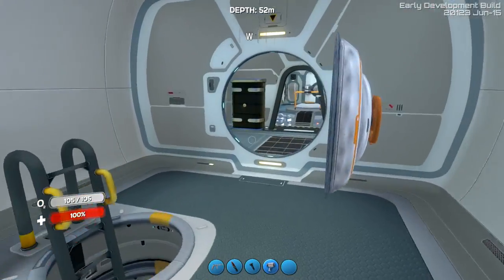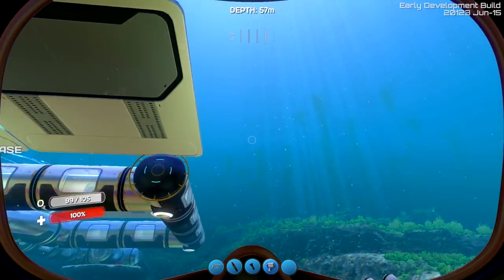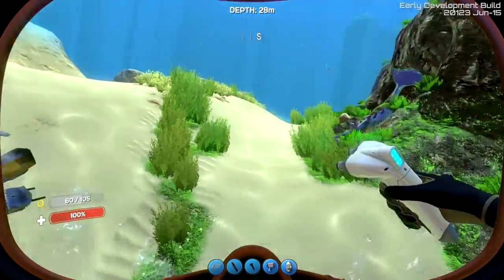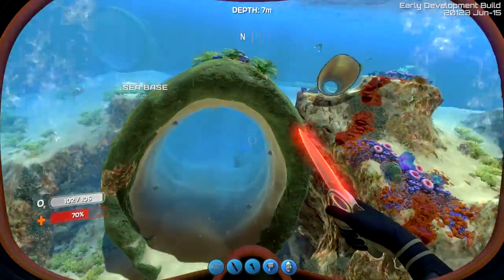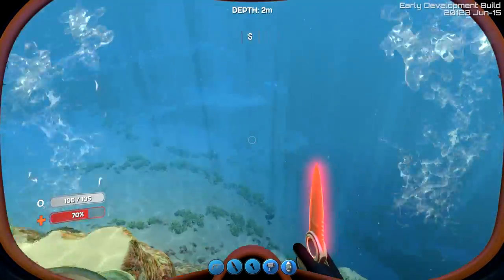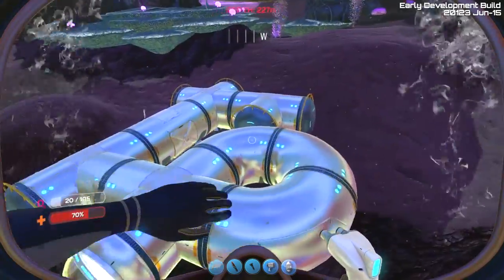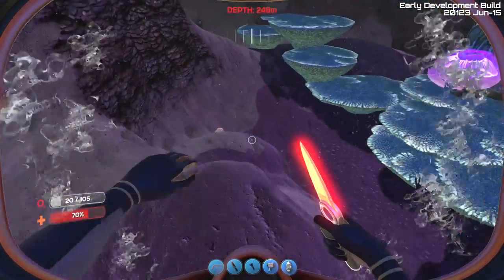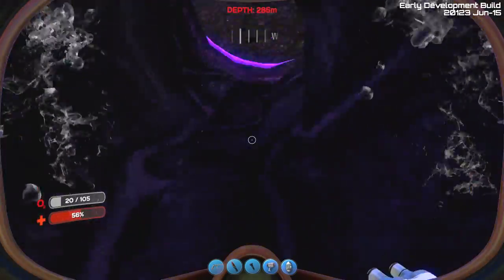Subnautica - NEW STORAGE LOCKER | INSIDE THE MUSHROOMS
Cool Links

More Huxthor

Official Info

Subnautica is an open-world survival game set in an alien underwater world. The player takes on the role of a lone survivor of a crash-landing on an alien planet, and must explore the vast ocean depths in order to gather resources, build tools and shelter, and uncover the secrets of the planet.

The game features a diverse array of biomes, from shallow coral reefs to deep underwater caves and treacherous volcanic areas, each with its own unique creatures and resources. The player must manage their oxygen supply, health, hunger, and thirst while exploring, and must fend off dangerous predators that lurk in the depths.

As the player progresses, they uncover the story of what happened to the planet's previous inhabitants, and must navigate the dangers of both the environment and the mysterious forces that are at play on the planet.

Subnautica also features a crafting system that allows the player to create a variety of tools, vehicles, and equipment, which are essential for survival and exploration. With stunning graphics and a haunting soundtrack, Subnautica provides a thrilling and immersive experience for players who enjoy survival and exploration games.

Hashtags